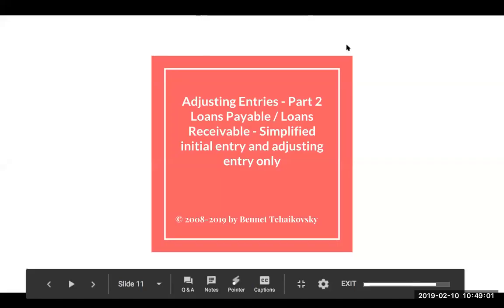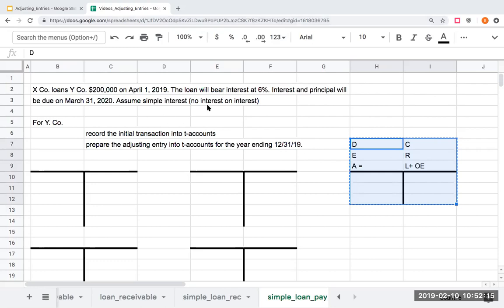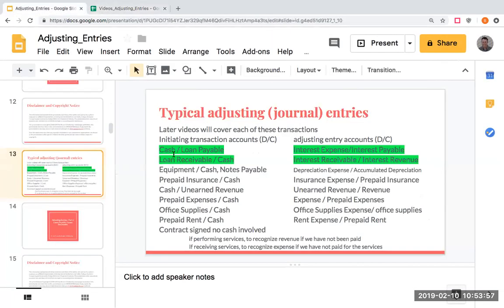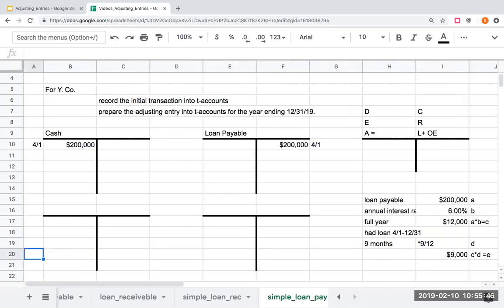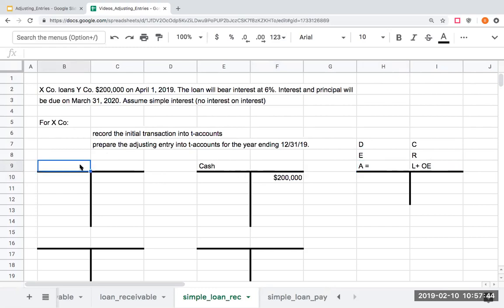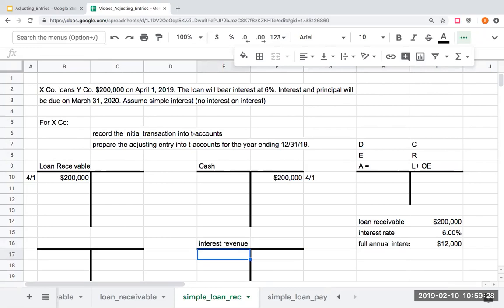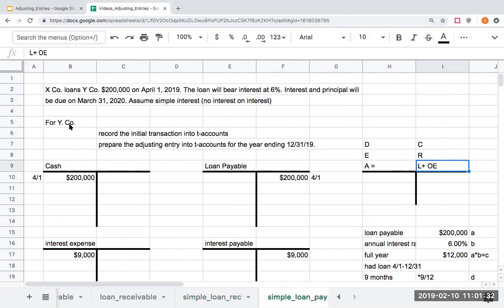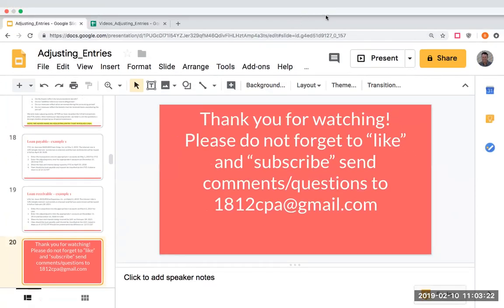Adjusting Entries- loans payable / loans receivable (simplified) (little 2 of 7)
shows the initiating and initial adjusting journal entries for loans payable/loans receivable.Please see the longer Adjusting Entries video for a full walkthrough